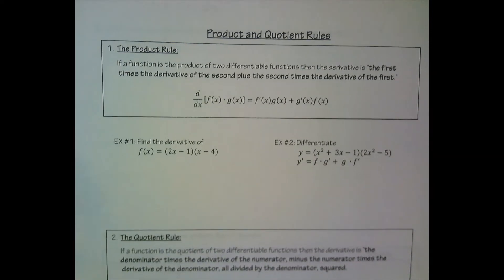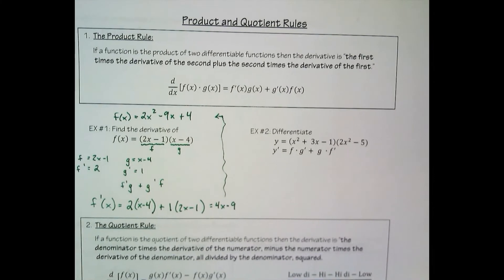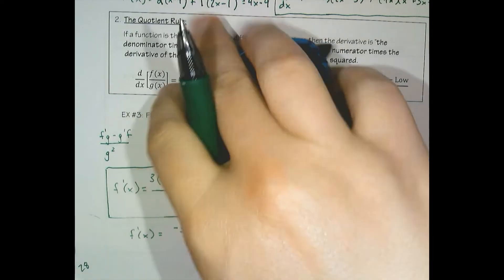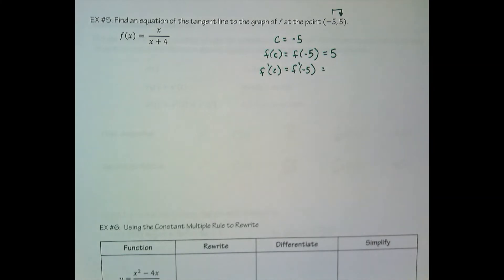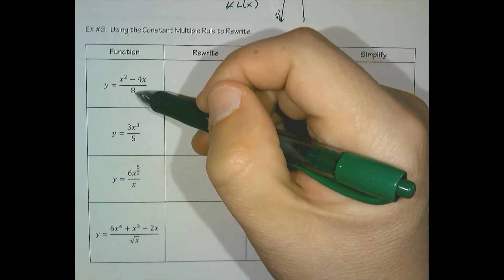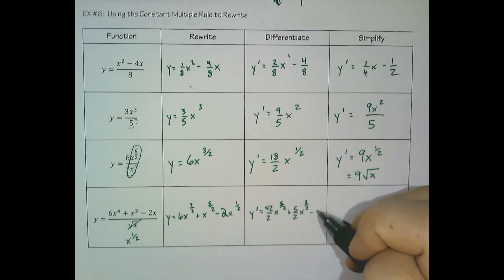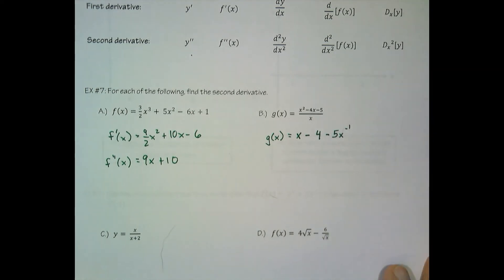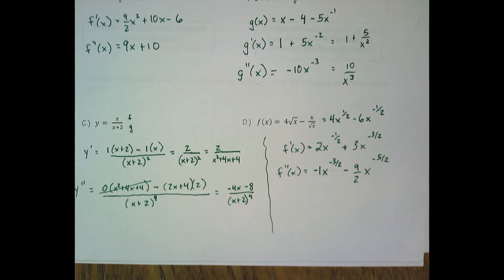Product and Quotient Rules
Please help support my efforts to help you find success on the AP Calculus Exam
Bitcoin: 38YAiKdbpx3oM4vD8Q8Q3mGFRNU6FEBkWv

Guided solutions and grading rubrics (as defined by the college board) for AP Calculus AB/BC Free Response Questions.